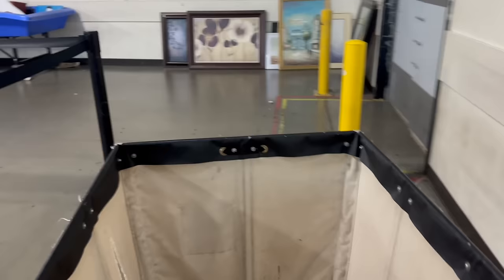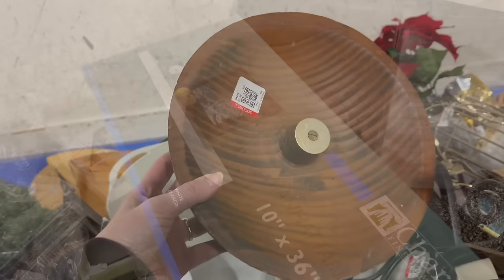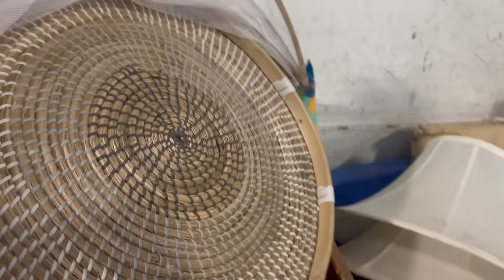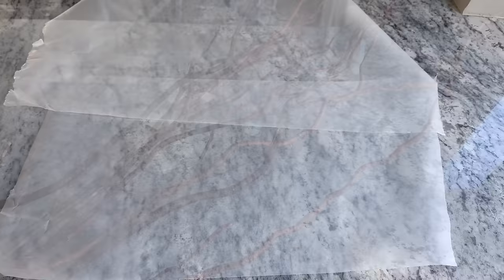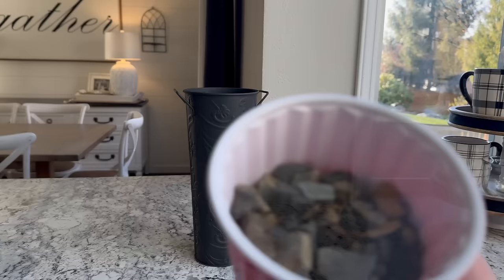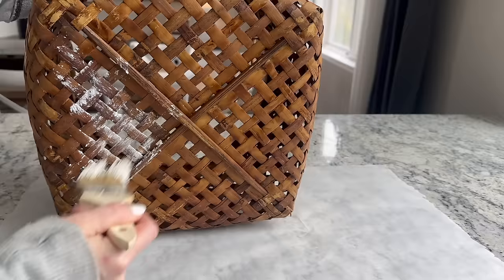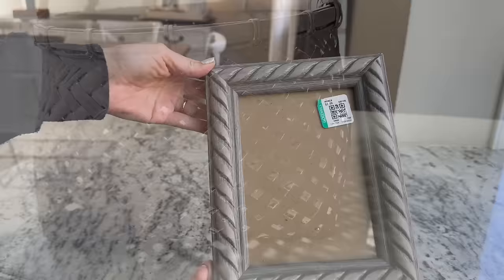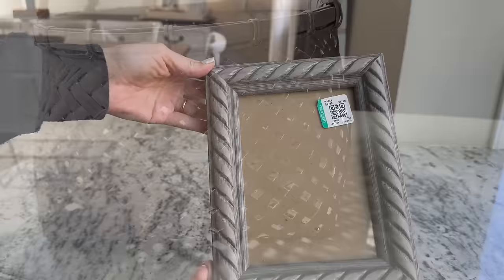🛒THRIFTED HOME DECOR HAUL & DIY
Join me as we head to the Goodwill Outlet (aka Goodwill Bins). After shopping I'll share my home decor haul as well as some DIY/upcycles.

Try Rocket Money for free

Products and items shown in video:

Amazon (PC)

Amazon (PC)
Optional Dispense Clip
Amazon (PC)

Mellif Cordless Hot Glue Gun (Bare Tool)
  (Fits Milwaukee M18 Battery)
Amazon (PC)
  (Fits DeWALT 20V MAX Battery)
Amazon (PC)
  (Fits Makita 18V Battery)
Amazon (PC)

Amazon (PC)
Festool MIDI HEPA Dust Extractor
Amazon (PC)
Mirka 6” 40-grit Quick Change Disc
Amazon (PC)
Mirka 6” 100-grit Quick Change Disc
Amazon (PC)

Amazon (PC)

Amazon (PC)

Amazon (PC)

Amazon (PC)

Amazon (PC)

Amazon (PC)

Amazon (PC)

Amazon (PC)

36-Pc. Spice Jar Set
Amazon (PC)

Amazon (PC)

FEATURED PAINT PRODUCTS:
Behr Chalk Matte Topcoat (spray)
Behr Noir Chalk (spray)
Behr White Matte (spray)
Behr White Chalk (brushing)

00:00 Welcome!
00:20 Goodwill Outlet/Bins - Home Decor By The Pound
03:49 Greenery Restored
06:58 Basket Makeover
08:45 Picture Frame Stand Repair
09:30 Rocket Money
11:15 Repurposed Screened Food Cover
12:05 Damaged Tray Makeover
15:44 Vintage Step Ladder Makeover
18:30 Candle Holder Repurposed
19:32 Farmhouse Stand and Decor
22:05 Metal Pitcher Makeover
25:16 Grand Total